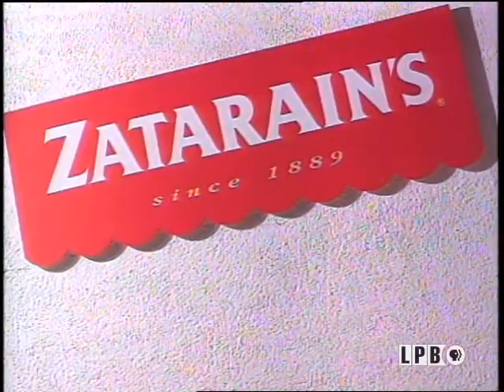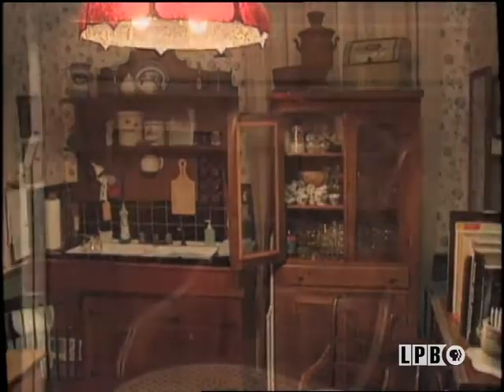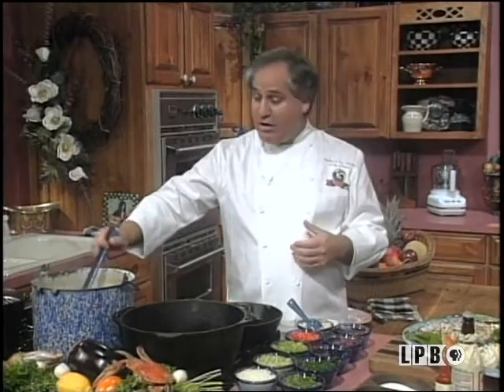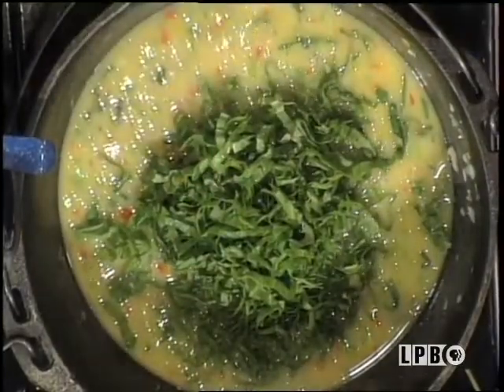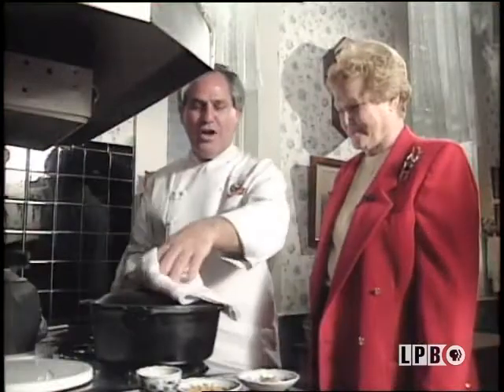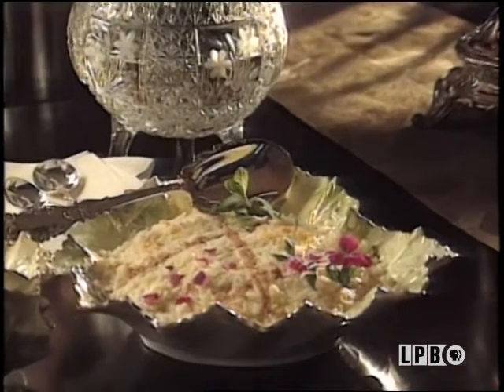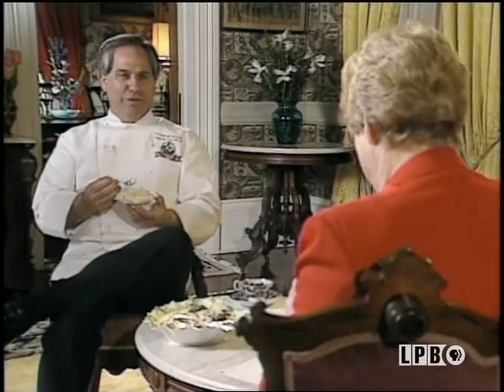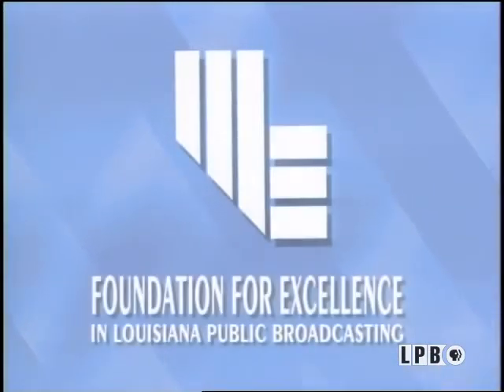Lanaux Mansion | A Taste of Louisiana with Chef John Folse & Company (1998)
Chef Folse visits the historic Lanaux Mansion in New Orleans French Quarter and prepares riz au lait with owner Ruth Bodenheimer. The menu also includes bisque of spinach and crab, sweetbreads in lemon caper, fricassee of chicken and sausage, and grillades and gravy.

In this episode from the “Bed and Breakfasts of the Bayou State” series of “A Taste of Louisiana” from November 7, 1998, Chef John Folse visits the historic Lanaux Mansion in the French Quarter of New Orleans, Louisiana. In the studio kitchen, he prepares Spinach and Lump Crab Meat Bisque and Veal Sweetbreads. Back at Lanaux Mansion, Chef Folse and owner Ruth Bodenheimer cook Rice Pudding, or Riz au Lait. Bodenheimer also discusses the history and restoration of the mansion.